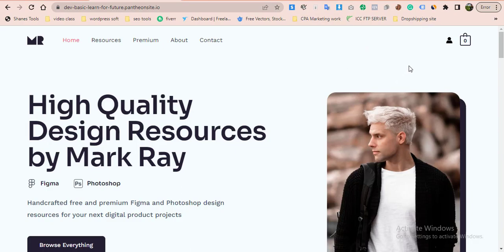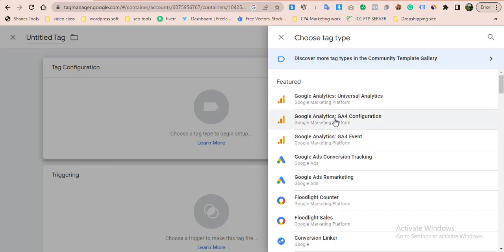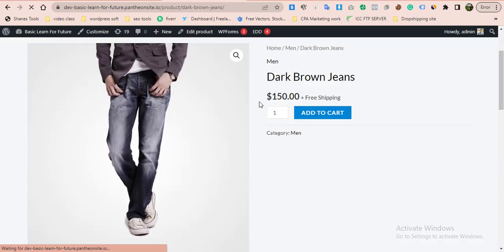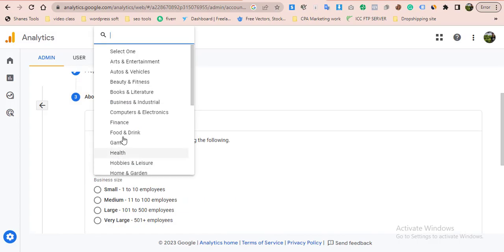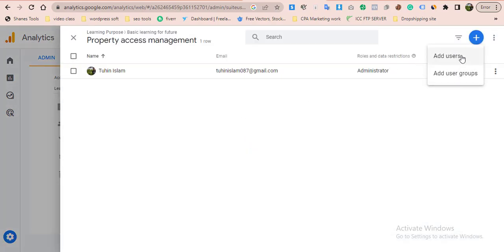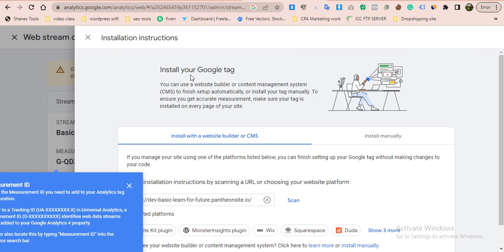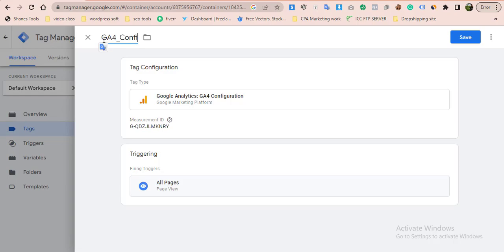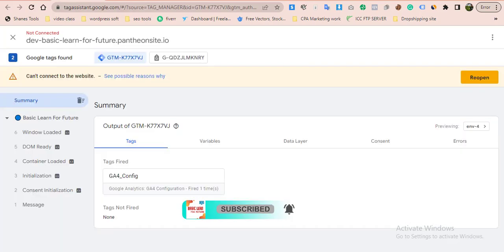How to setup Google Analytics 4 using Gtm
Setting up Google Analytics 4 in WordPress using GTM is a great way to track and analyze user behaviour on your website. Here's how to do it:

Create a Google Analytics 4 property: Start by creating a new Google Analytics 4 property in your Google Analytics account.

Set up a Google Tag Manager container: Next, create a Google Tag Manager (GTM) container and add the GTM code to your WordPress website. You can use a plugin to add the GTM code, or you can add it manually to your header or footer.

Install the Google Analytics 4 tracking code: Once your GTM container is set up, you can install the Google Analytics 4 tracking code. Create a new tag in GTM and select "Google Analytics: GA4 Configuration" as the tag type. Enter your GA4 Measurement ID in the appropriate field.

Set up triggers and variables: Set up triggers and variables in GTM to track specific user actions on your website. For example, you can set up a trigger to track clicks on a specific button or a variable to capture the value of a form field.

Test and publish your tags: Test your tags to make sure they're tracking data correctly, and then publish them to your live site. You can use the Google Tag Assistant Chrome extension to check that your tags are firing correctly.

Once your tags are set up and publishing data, you can use the Google Analytics 4 reports to analyze user behaviour on your website. You can track user engagement, conversion rates, and more to optimize your website for better performance.